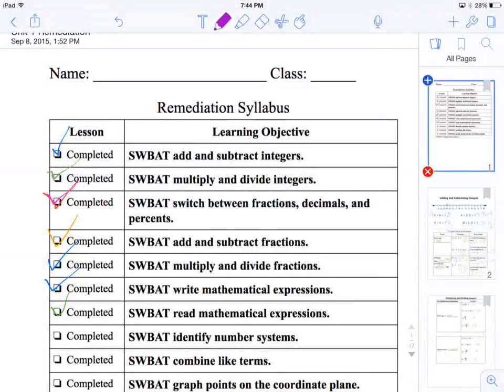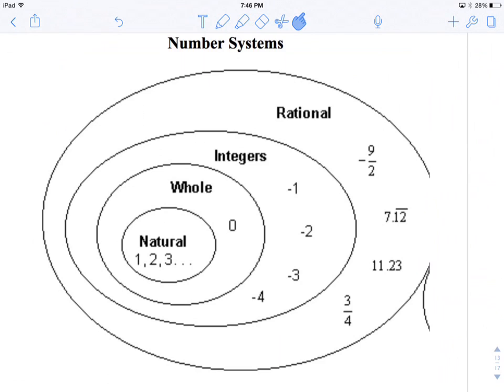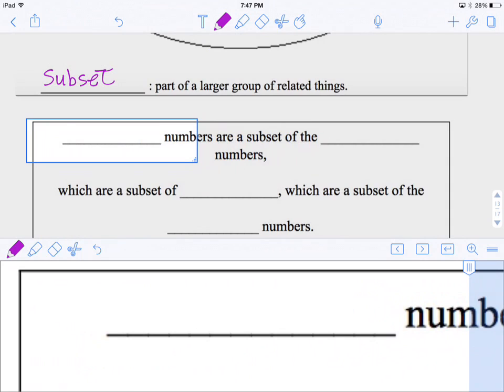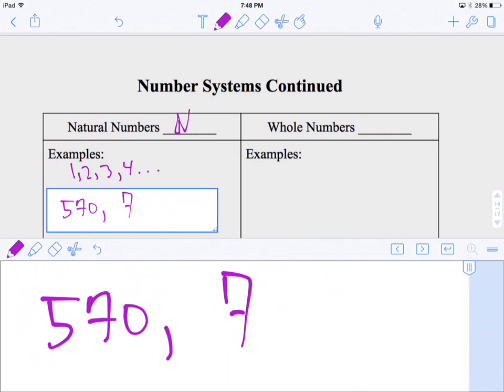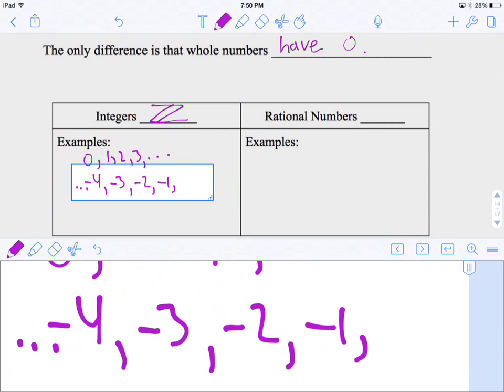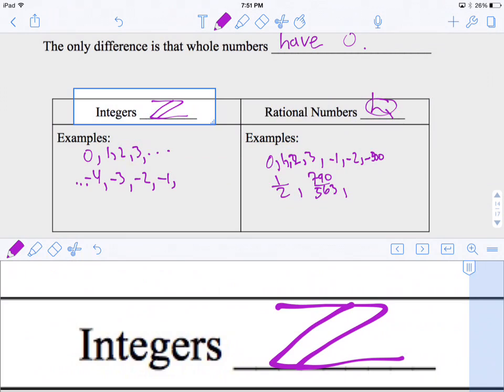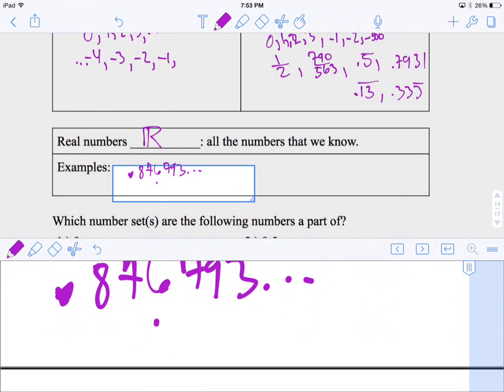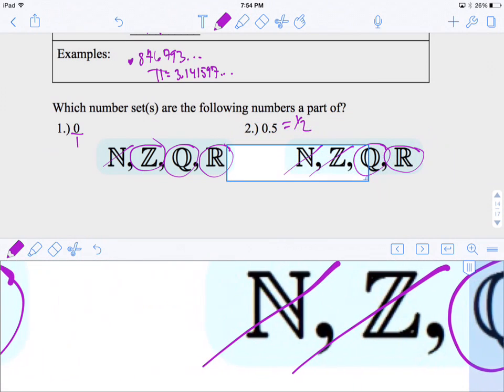U1 H Number Systems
Unit 1 Video H Number Systems